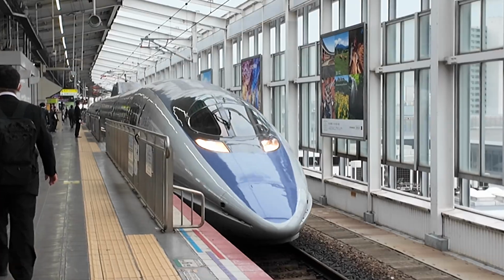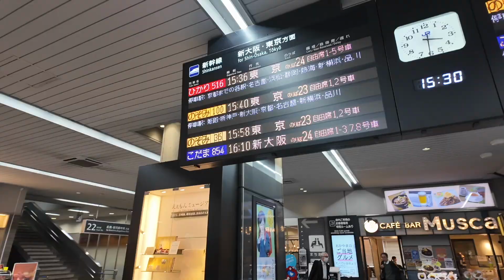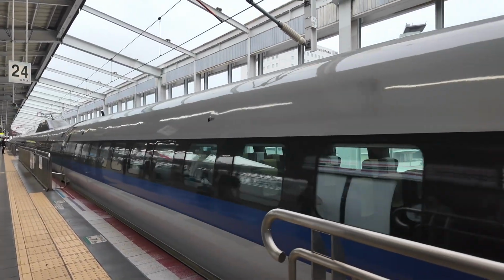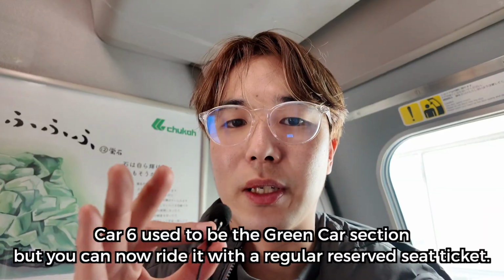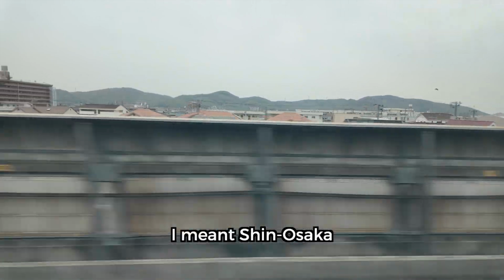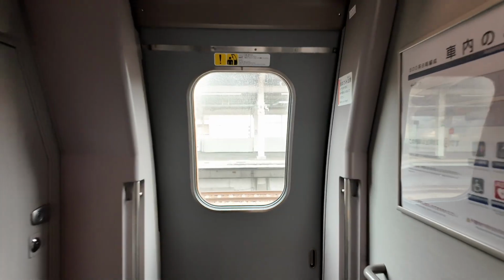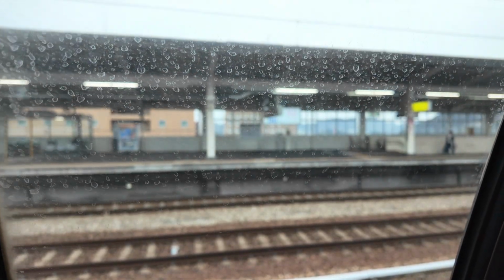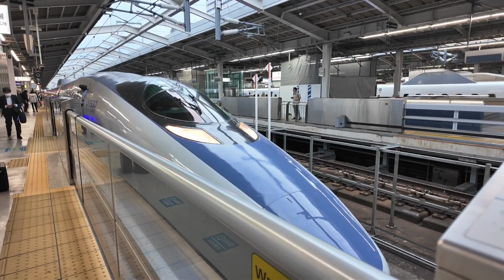Riding Japan's Most ICONIC Bullet Train Before It's Gone Forever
📍 Google Maps Links to These Locations
I included Google Maps links for all the spots shown in my videos so you can check them out yourself!

📊 Filterable Google Sheet
I also made a Google Sheet with all the locations from my videos.
It includes filters for:
 • Prefecture
 • Type of location
 • Posting date

So you can easily find what you’re looking for without scrolling endlessly.

• Camera 1 (Handycam): Sony FDR AX-45A

• Camera 2: (Pocket Camera) DJI Osmo Pocket 3

 • Mic 1: Hollyland Lark M2

• Mic 2: DJI Mic 2

Don't read this caption:
I took a ride on the iconic 500 Series Shinkansen, one of the most famous bullet trains in Japan. This legendary train is known for its futuristic design, pointed nose, and high-speed performance. The 500 Series was once the fastest train in the world when it debuted, and it’s still a favorite among railfans, train spotters, and anyone interested in Japanese trains. But did you know it’s set to retire in 2027? This might be one of your last chances to ride the 500 Series Shinkansen before it disappears from Japan’s railway network forever.

In this video, I take the 500 Series Kodama service from Shin-Osaka, showing what it’s like to ride this classic bullet train today. Whether you’re planning a Japan train trip, interested in Shinkansen history, or just love Japanese rail travel, this video gives you a real, unfiltered look at what it’s like inside the 500 Series now.

If you’re searching for things like “500系新幹線,” “retiring bullet trains in Japan,” “best bullet trains to ride in Japan,” or “rare Shinkansen still in service,” this video is for you. Watch till the end to see why this train is still beloved by so many fans of Japan railways, and why it’s worth riding before the 2027 retirement date.